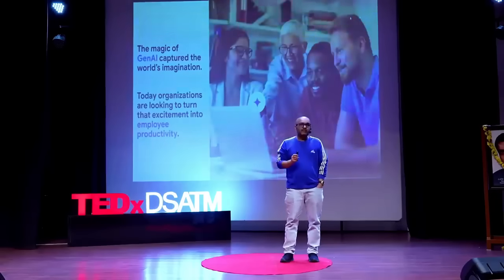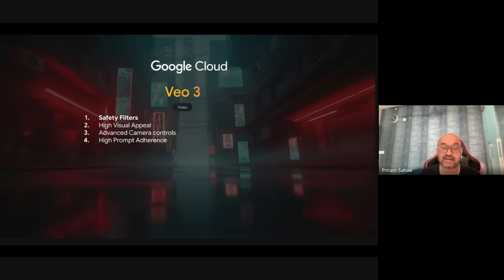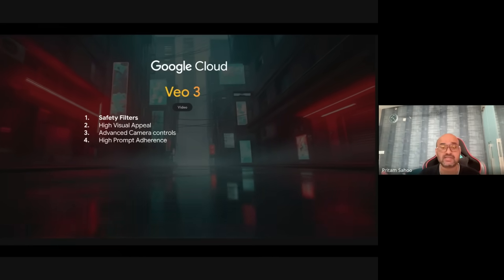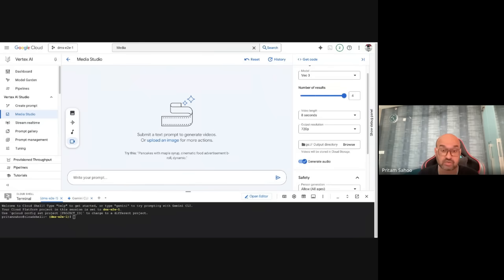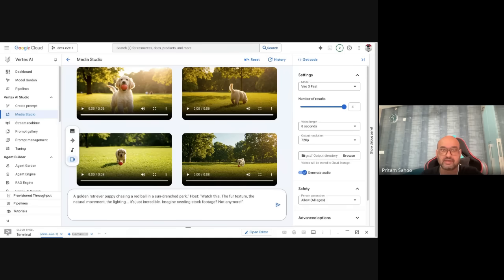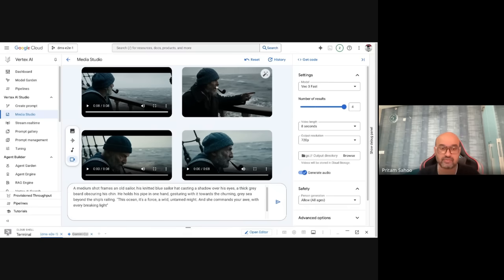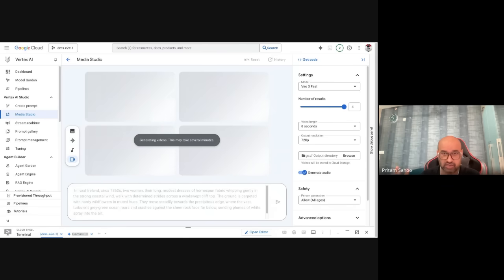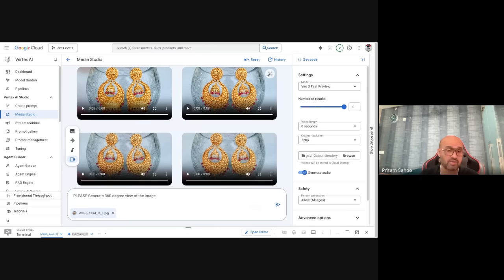How to Use Veo 3: Google’s Most Powerful AI Video Tool Explained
Generative AI Book

🚀 Google just changed video creation forever with Veo 3!
In this video, I’ll show you how to use Veo 3, Google’s most powerful AI video generation tool, and explain its core features that are blowing creators’ minds in 2025.

Veo 3 isn’t just another AI tool — it’s the future of video production:
✅ Create cinematic videos from text prompts
✅ Edit scenes instantly with AI-powered controls
✅ Unlock deep customization: style, pacing, and visuals
✅ Produce high-quality content faster than ever before

🔥 Whether you’re a YouTuber, filmmaker, marketer, or student, this deep dive will teach you how to master Veo 3 step by step and get the most out of Google’s AI revolution.

👉 Stay till the end to discover the #1 hidden Veo 3 feature that Google hasn’t told you about yet!